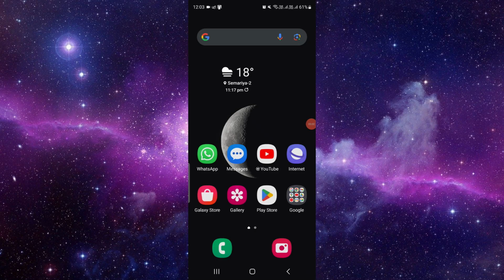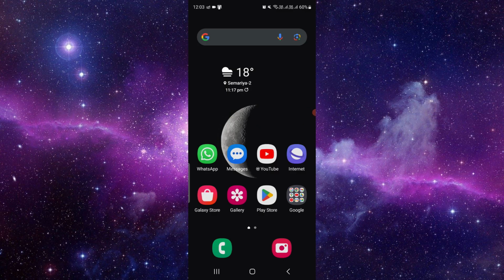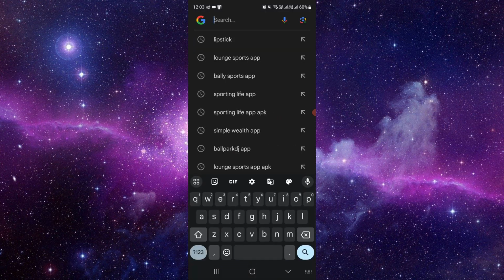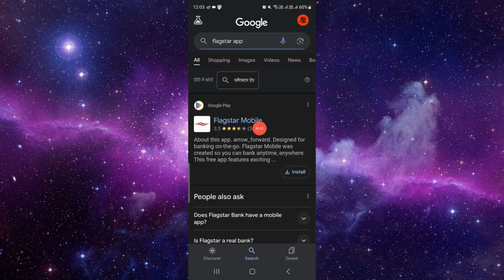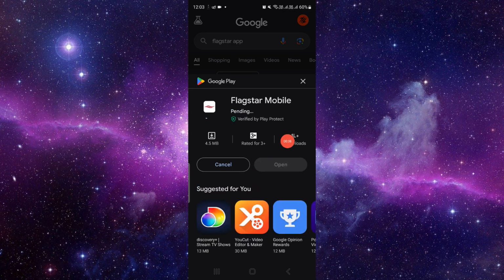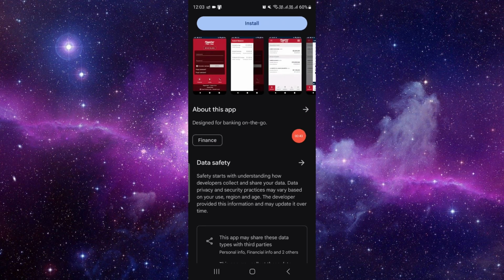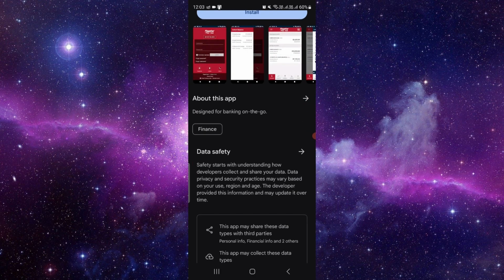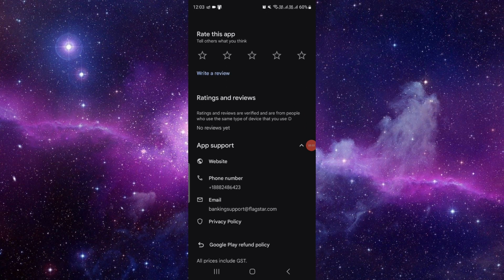✅ How to Install & Get Flagstar App 2026 (Full Guide)